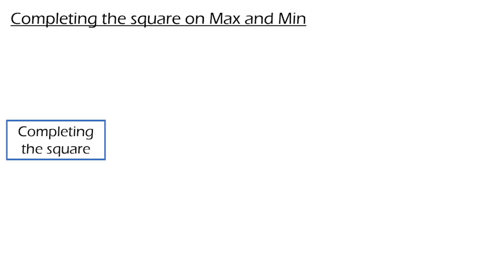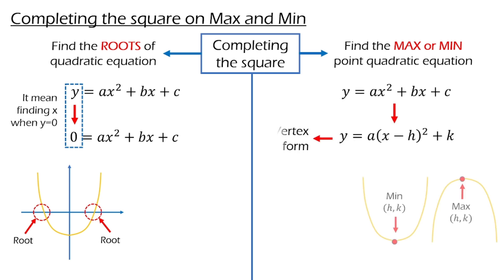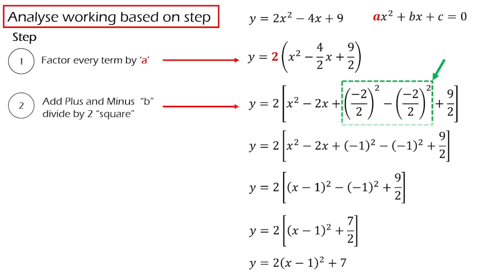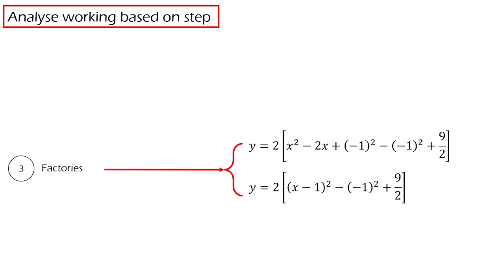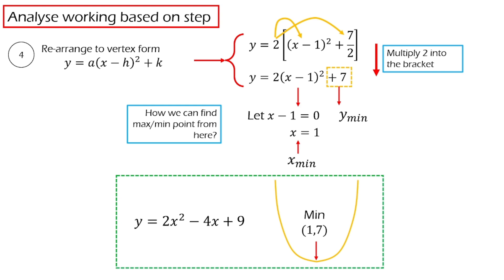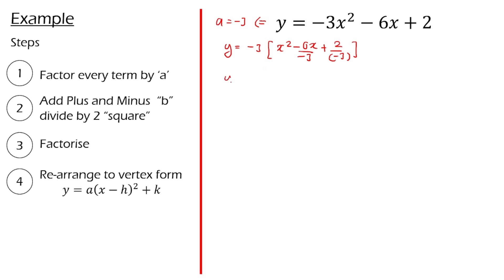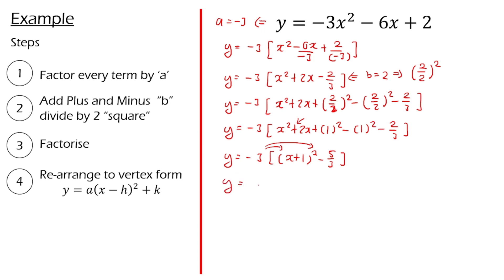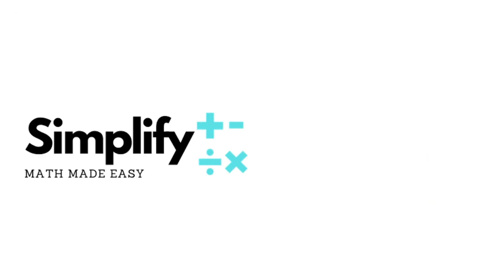Completing the square | Find Max and Min point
This video explain on how to use completing the square to find maximum and minimum point of a quadratic equation.

Link on use completing the square to solve quadratic equation.